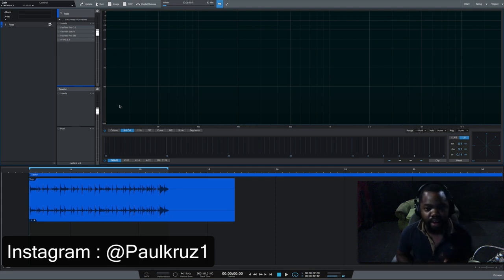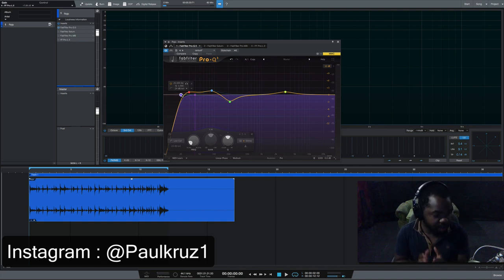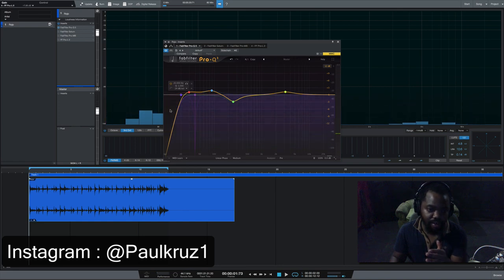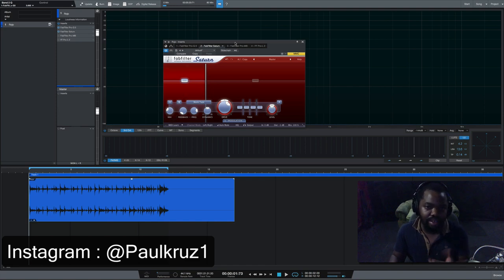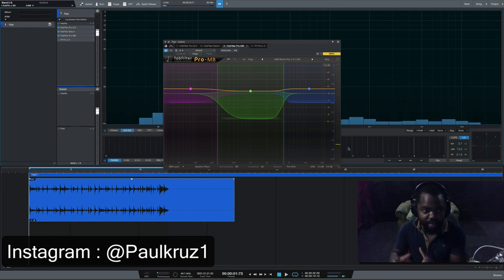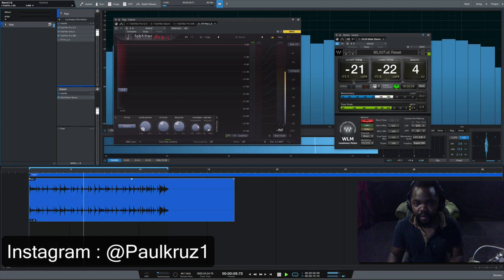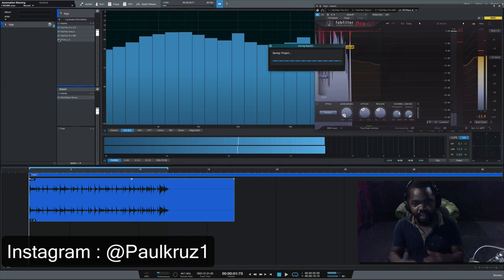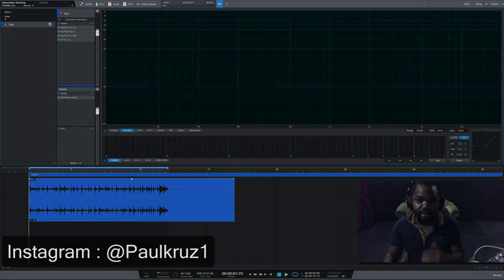Mastering Afrobeat easily with just 4 plugins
Today i show you my 4 easy steps to mastering Afrobeats.